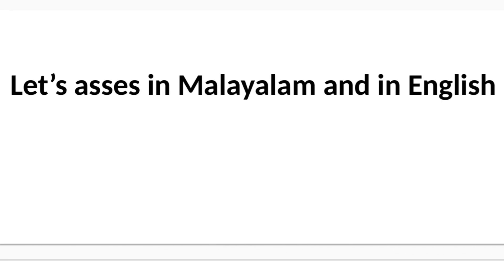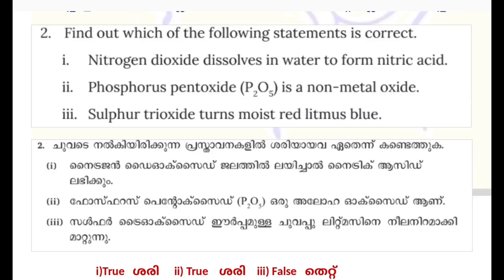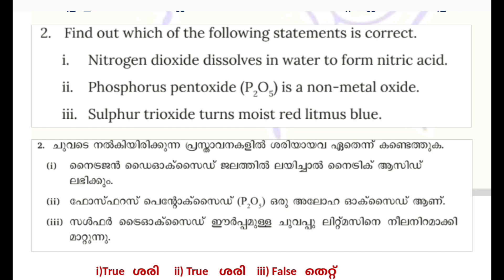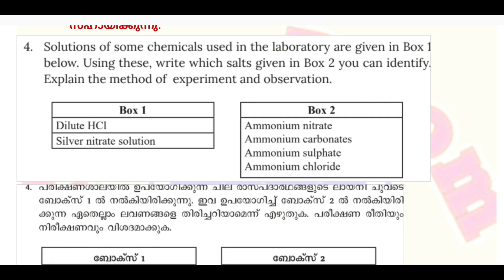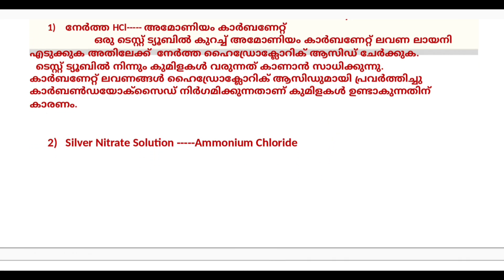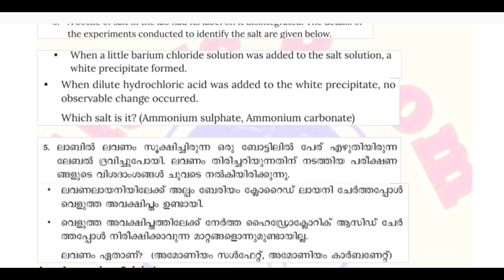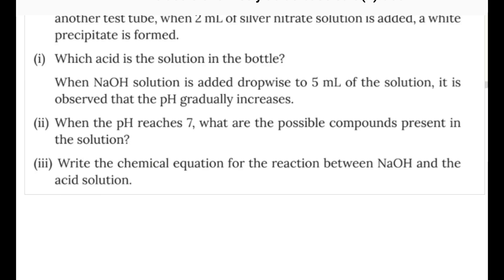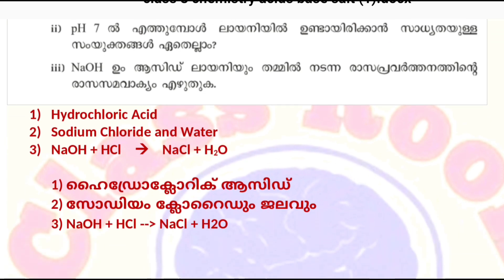Class 8 chemistry chapter 13 Let's assess solving in mal and in eng part 5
WhatsApp community for class 8